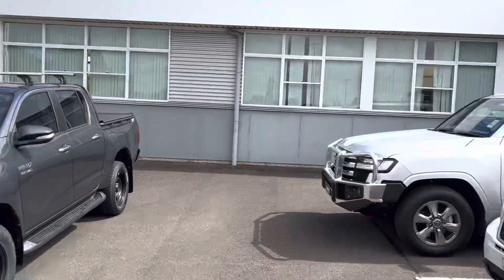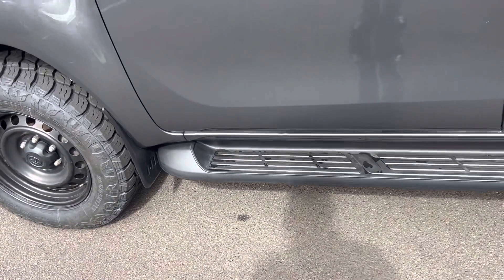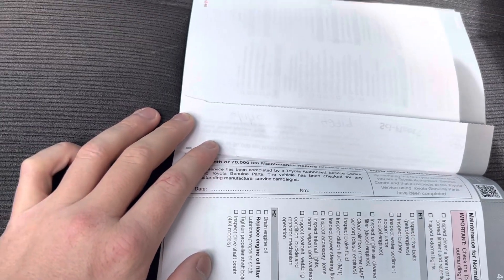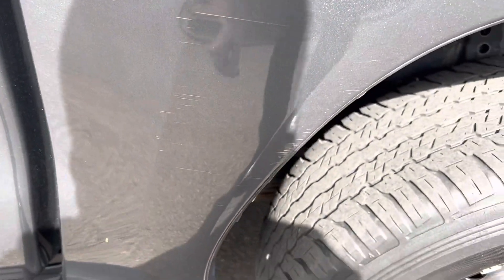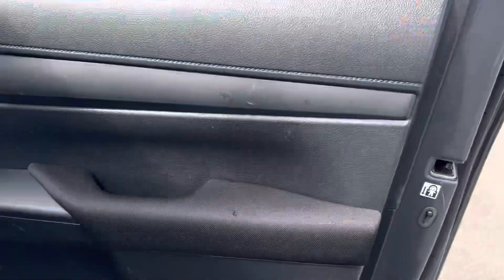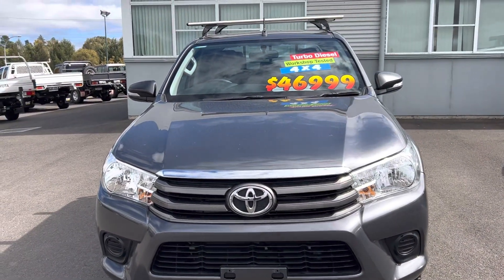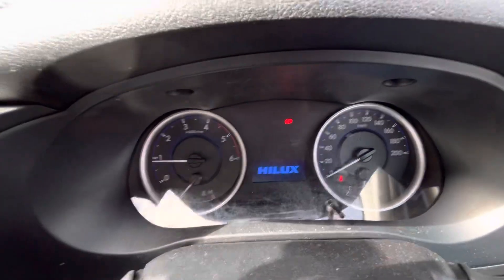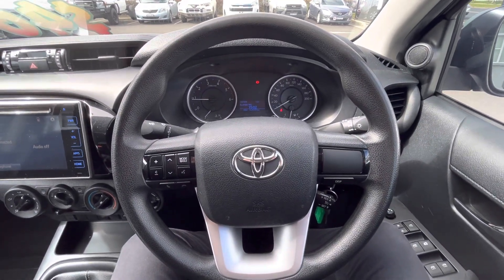2017 SR Hilux